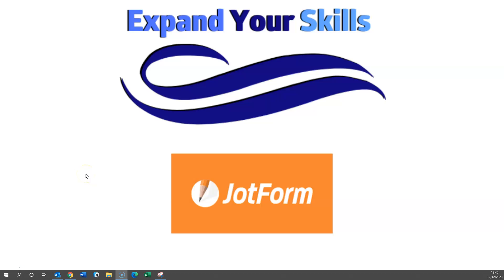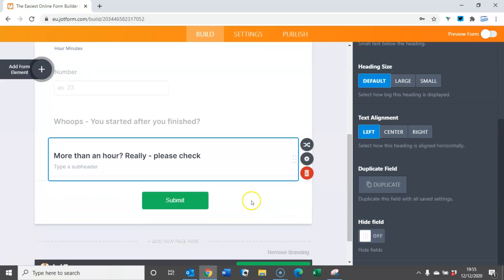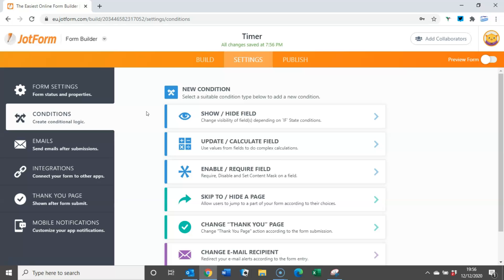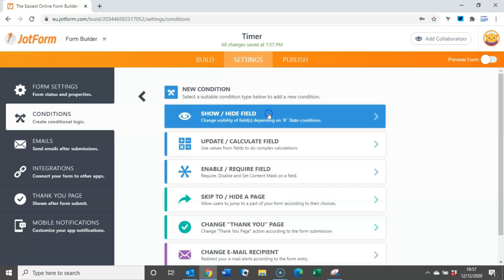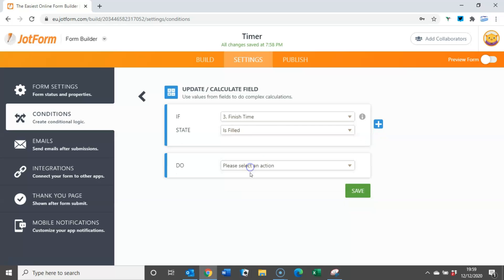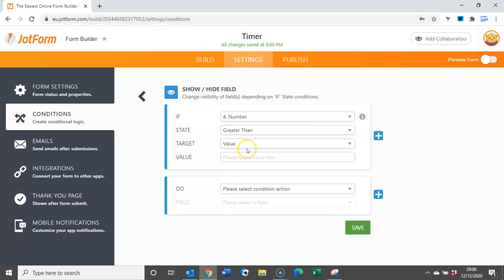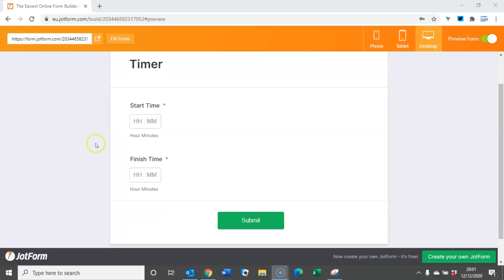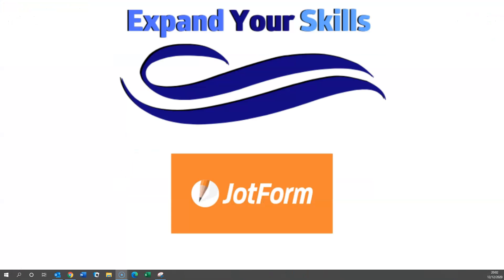An Introduction to using conditional logic with Jotform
This video shows how to create a simple timer in Jotform and using conditional logic ensure that two rules are met - the start time is before the finish time and the time between is less than one hour

A great & simple introduction to utilising the conditional logic function within Jotform